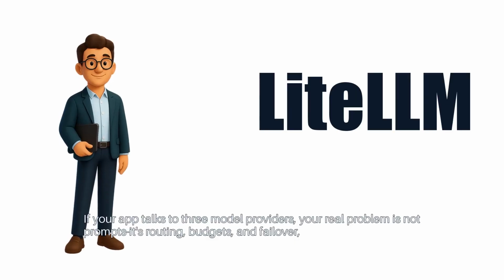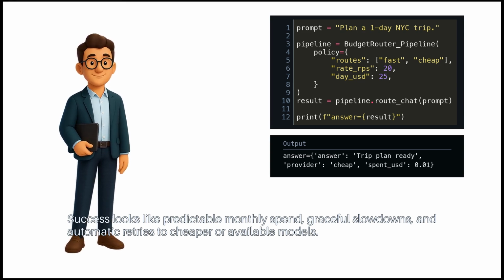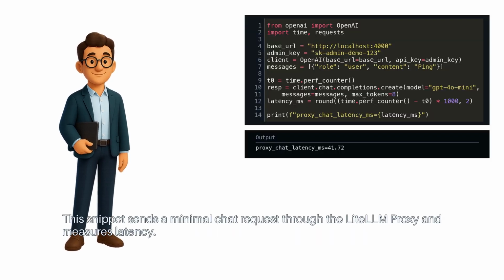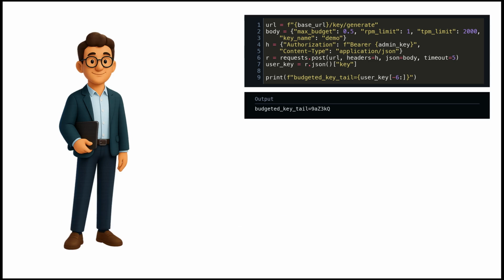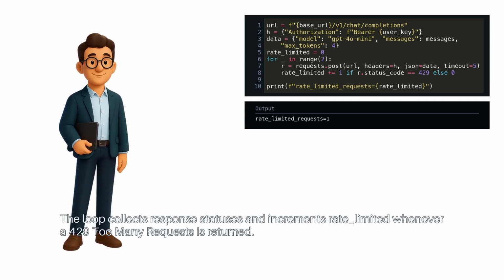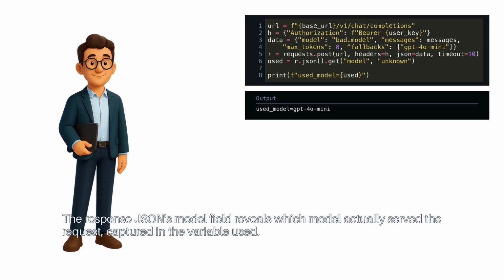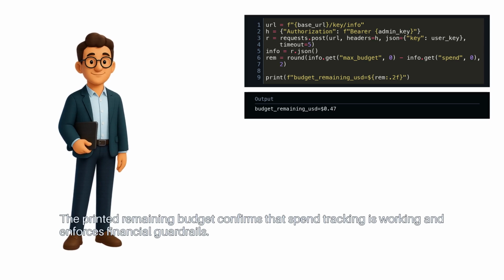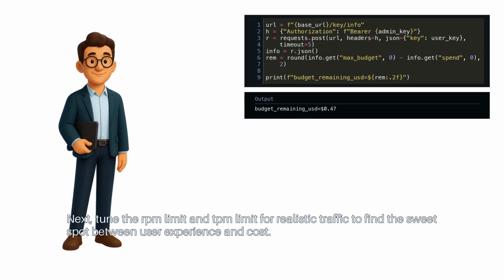LiteLLM Proxy in Python: Routing, Rate Limits, Budgets, and Fallbacks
LiteLLM Proxy centralizes routing, budgets, and failover for multi-provider LLMs.
Hands-on Python demo using an OpenAI-compatible client shows per-key budgets, rpm/tpm rate limits, automatic fallbacks, latency checks, and spend tracking for predictable costs.
Learn to mint scoped keys with the LiteLLM admin API and route traffic to the cheapest healthy provider before production.